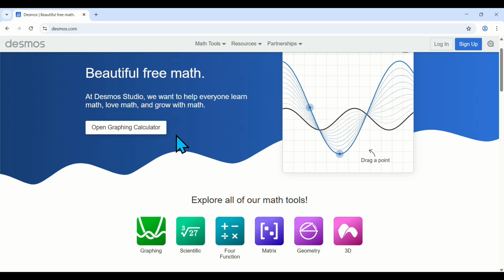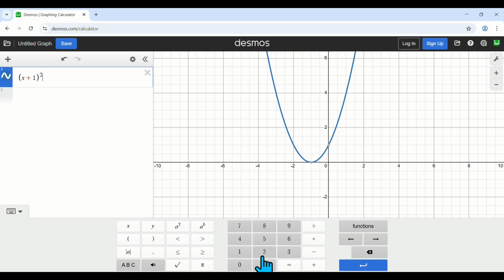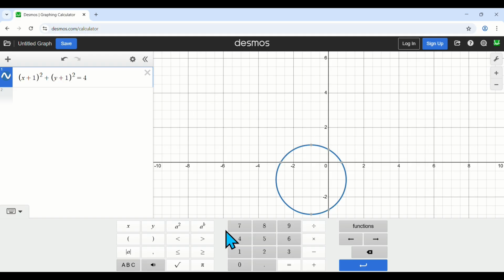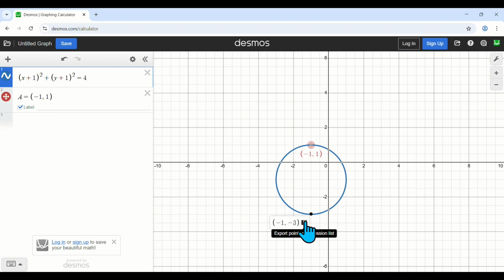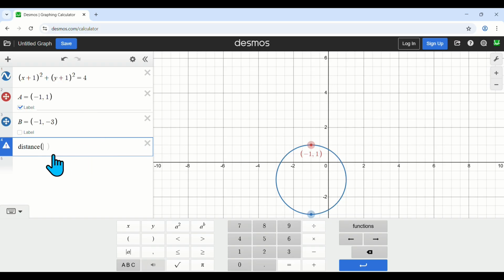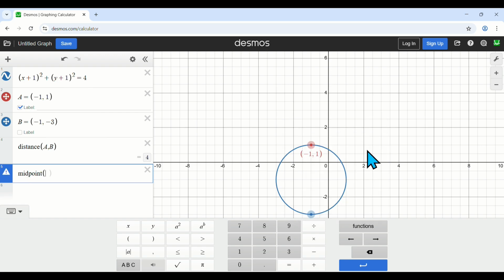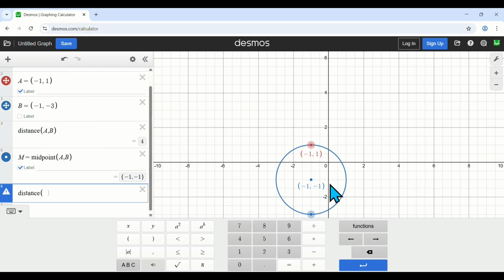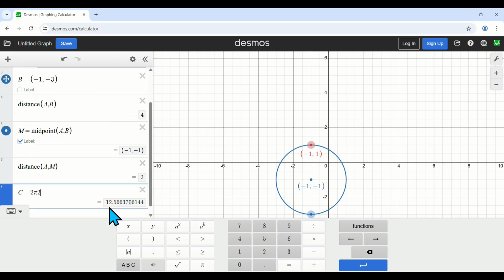How to work with Circles on the Desmos Online Graphing calculator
A quick tutorial on how to work with circles on the desmos online graphing calculator. This covers how to enter the equation of a circle, how to find diameter, how to find radius, and how to find the circumference of a circle.

Contents:
0:00 Intro
0:40 Entering a circle equation
1:15 Circle nodes
1:44 Saving nodes as variables
2:54 How to find the diameter of a circle
3:48 How to find the middle of a circle
4:41 How to find the radius of a circle
5:16 How to find the circumference of a circle
5:48 Outro